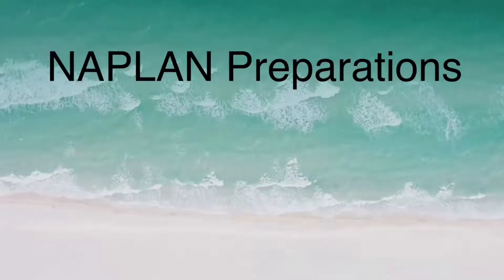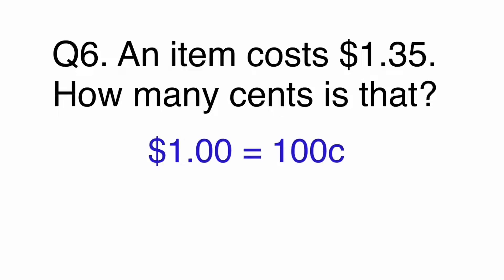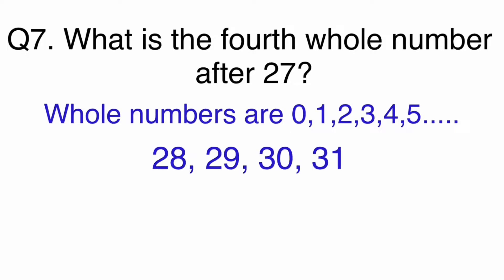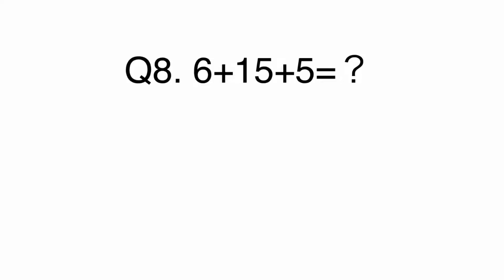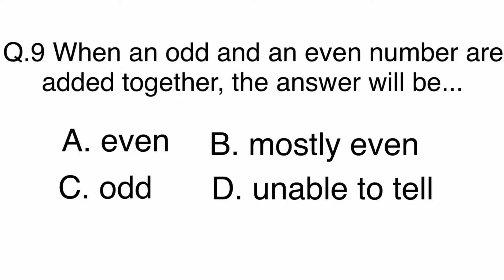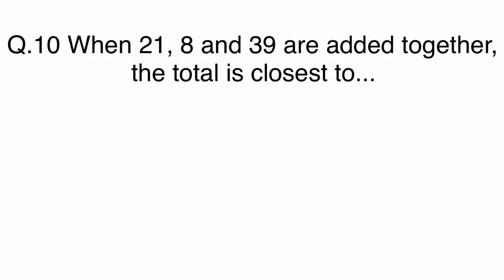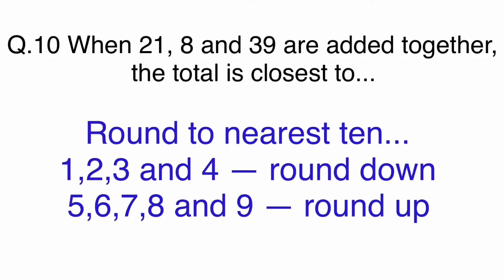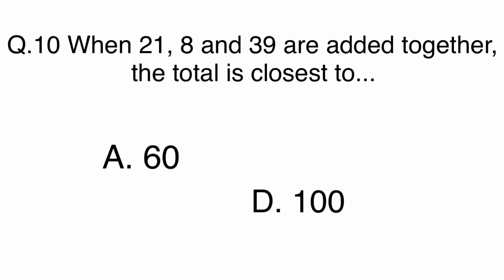NAPLAN Preparations Year 3 Mathematics Day 2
You can use your free time wisely by watching NAPLAN Preparations. Today we will go over Questions 6-10.